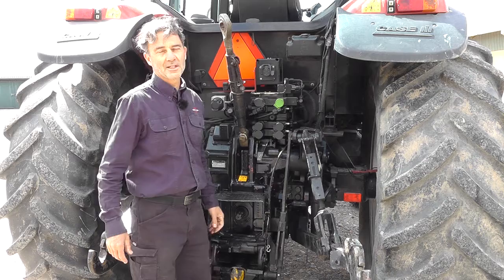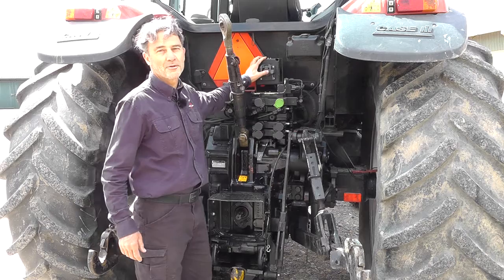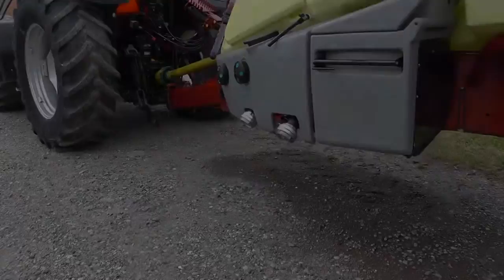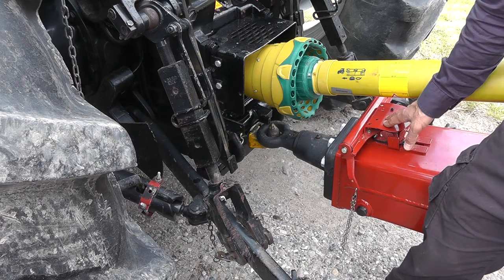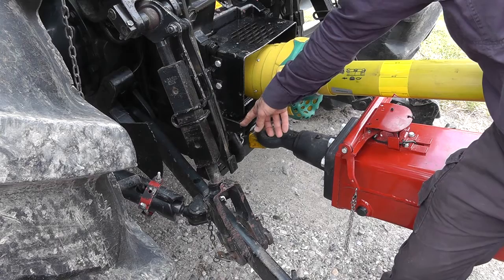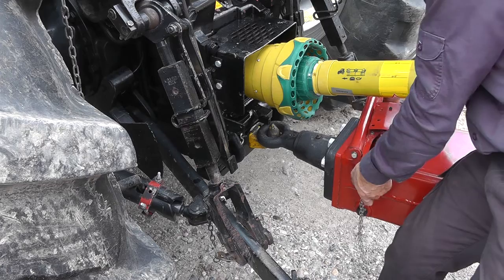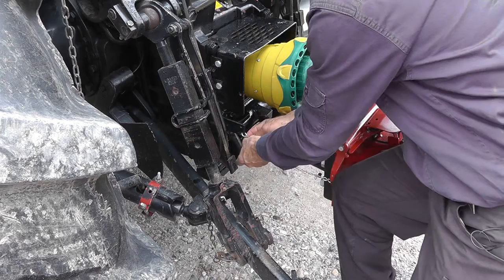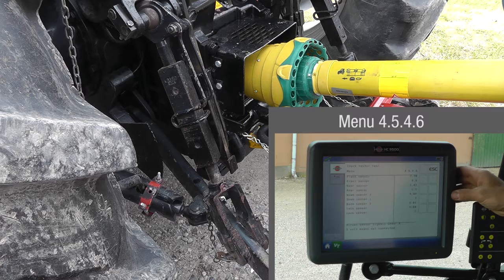Instructional Video - HARDI sprayer start up - Connections - (2 of 5)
(Part 2 of 5) Continuation of the Sprayer Start Up series of instructional videos. Here we talk about how to connect your sprayer to your tractor. We go over the different hydraulic hoses, PTO connection and tracking connection